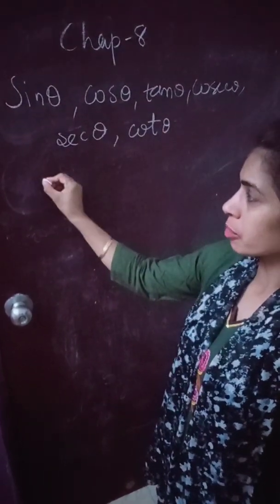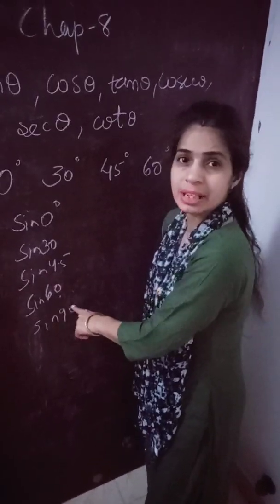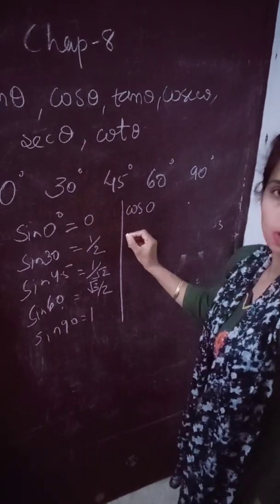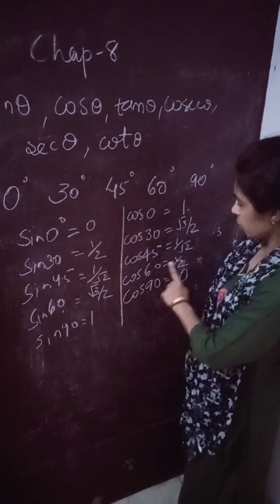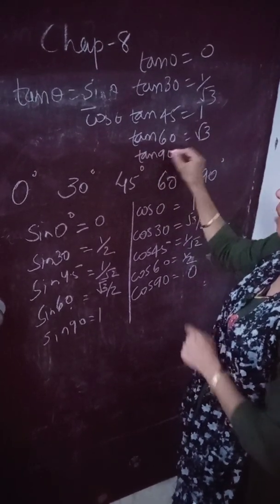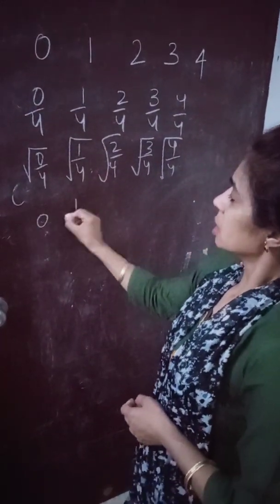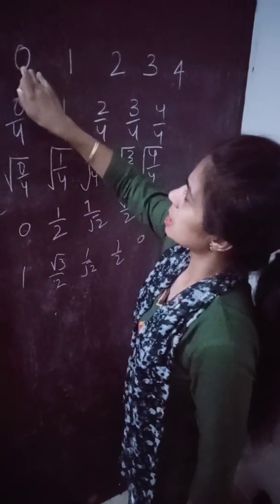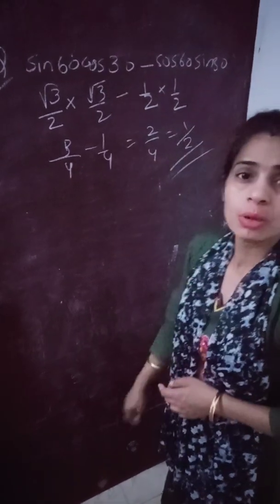Class X Trigonometry Session II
Trigonometric Ratio for Specific Angles